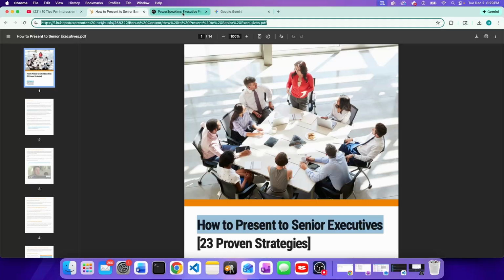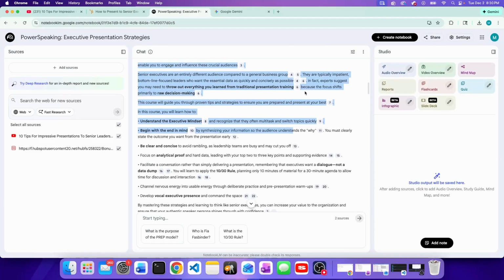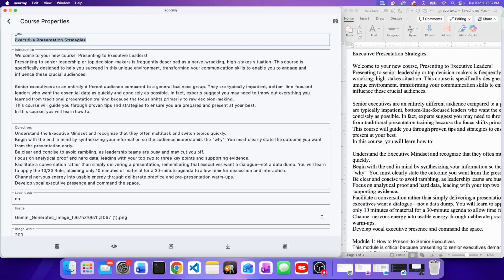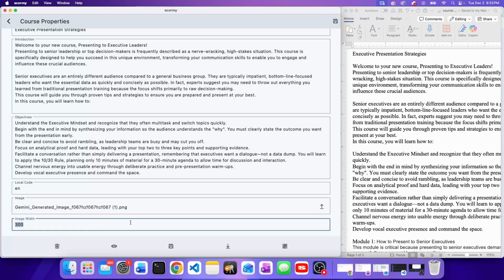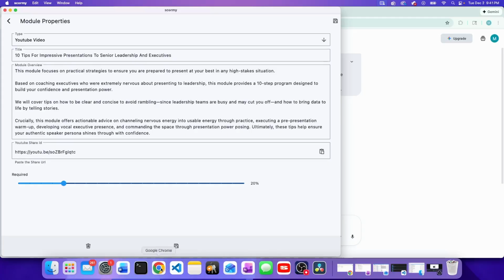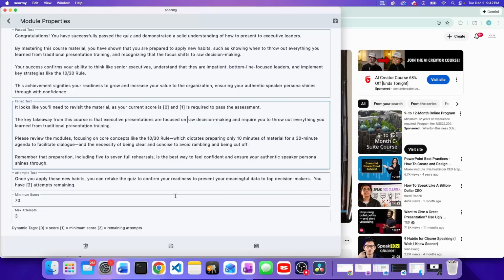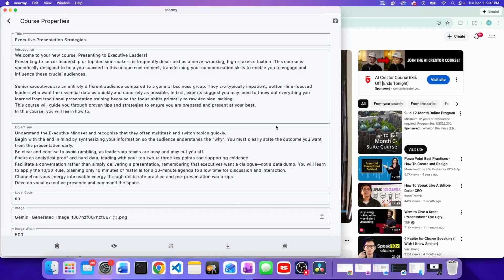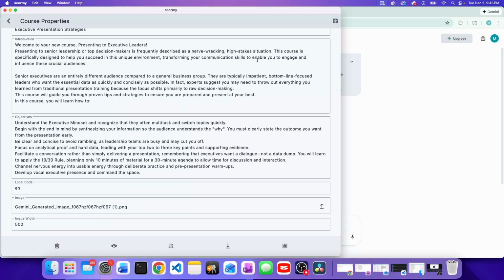Create eLearning using online resources and AI tools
This video demonstrates a technique to quickly create an e-learning course using online assets,  freely available AI tools, and SCORMY.